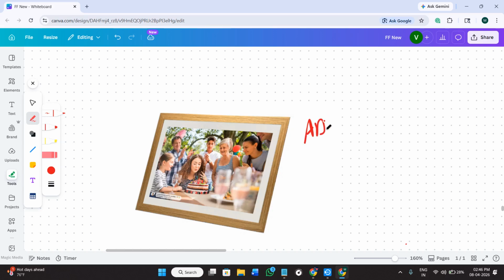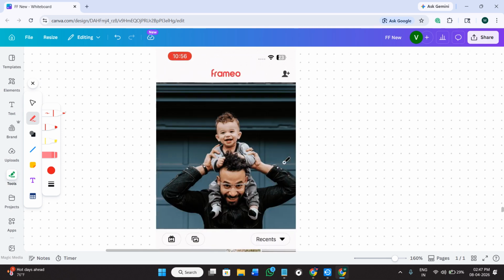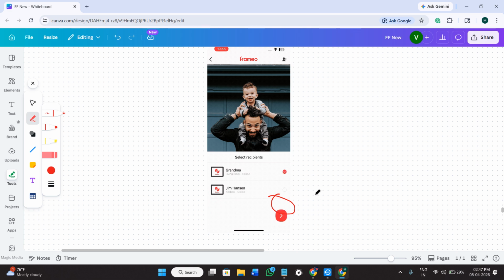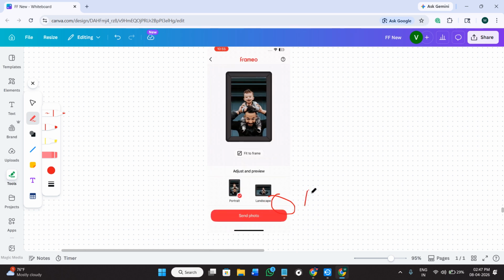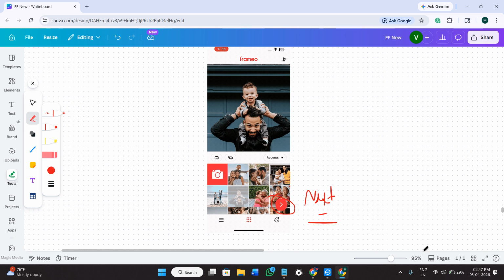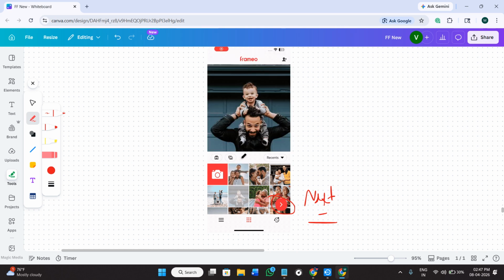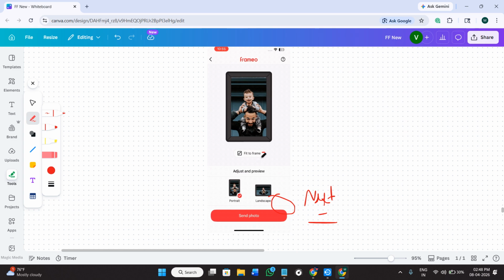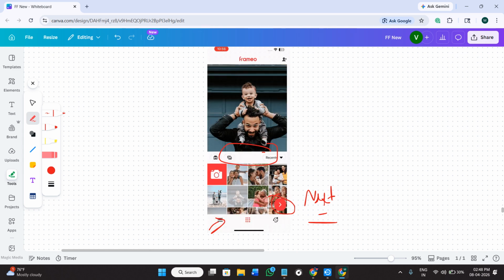How To Add Pictures To Frameo Frame 2026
Welcome to the Fixed Formulas YouTube channel! In this tutorial video, I will show you How To Add Pictures To Frameo Frame 2026